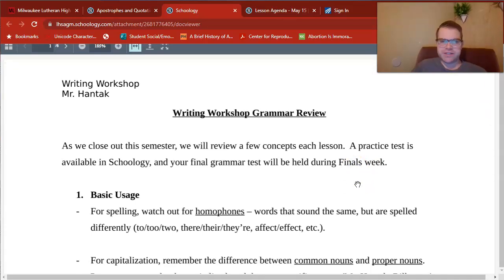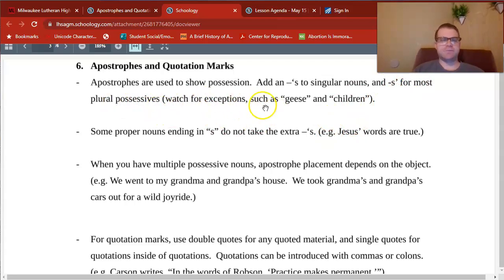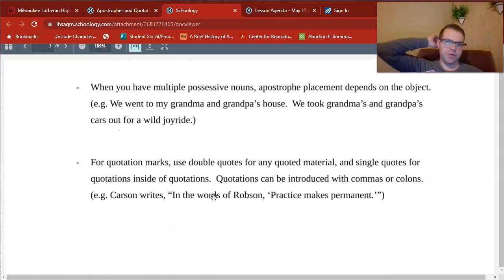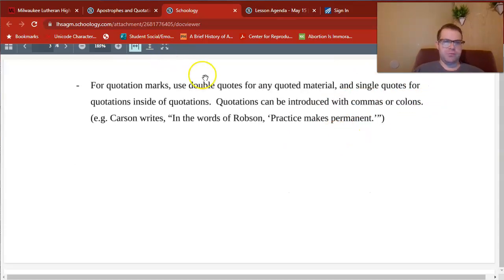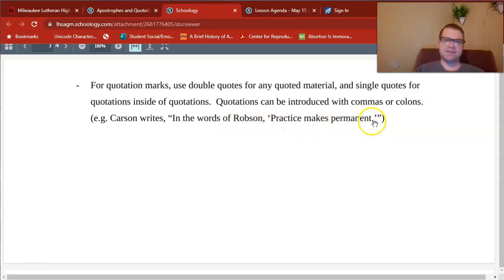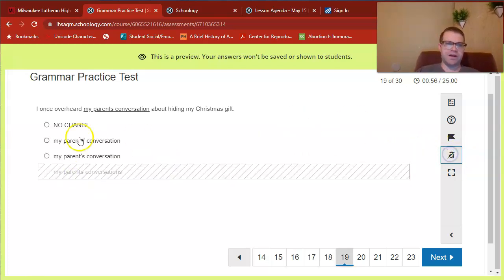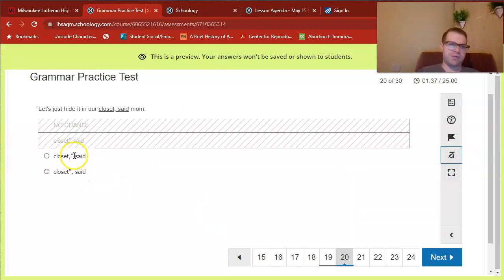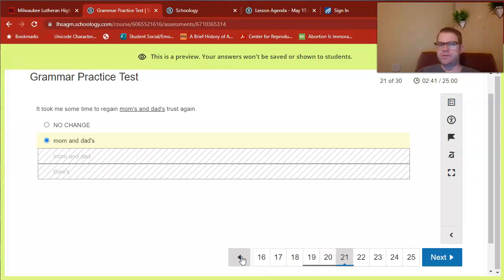Apostrophes and Quotations Review